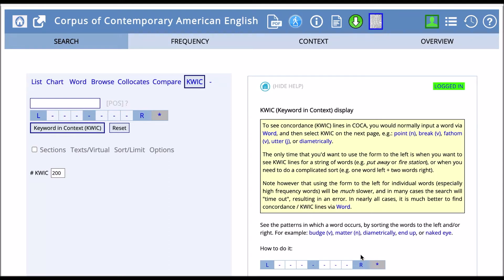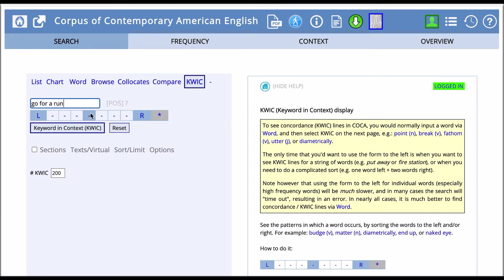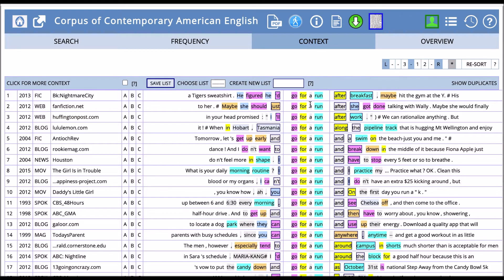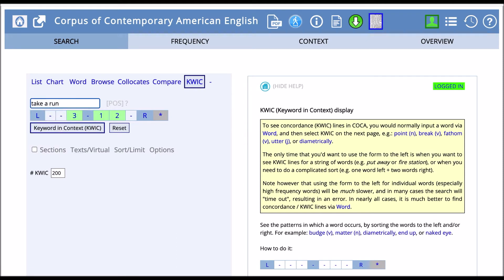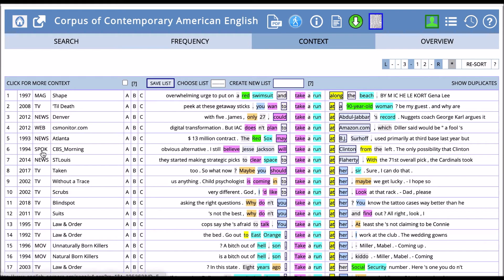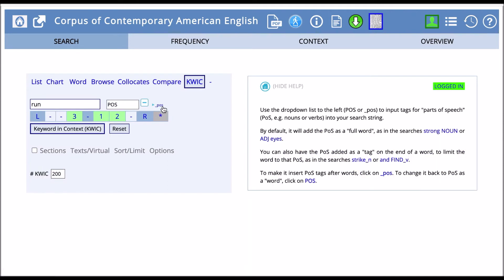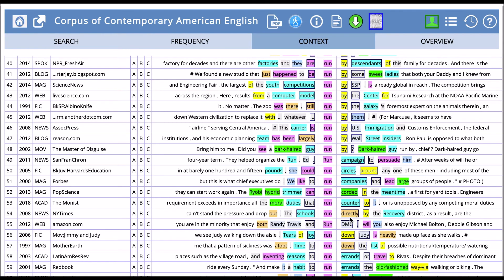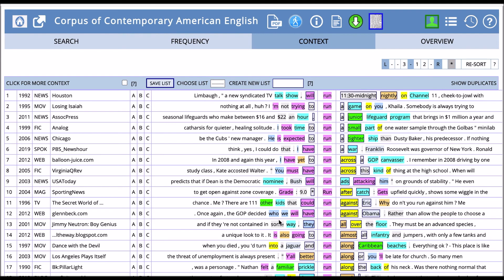MOOC Module 4 Grammar COCA 02 KWIC